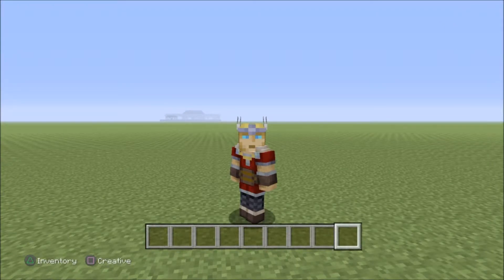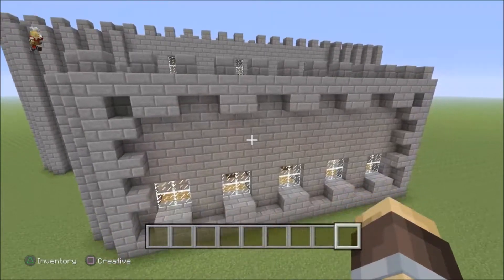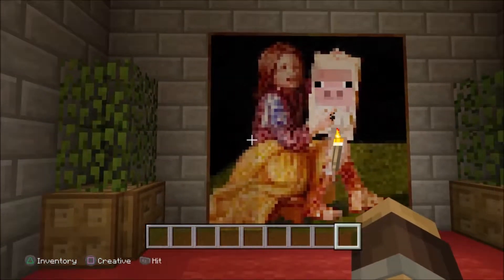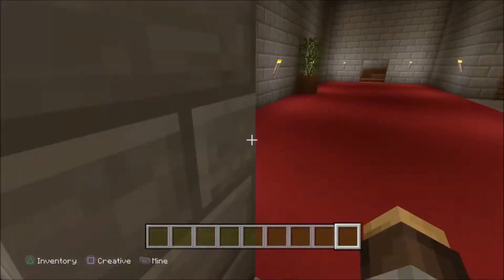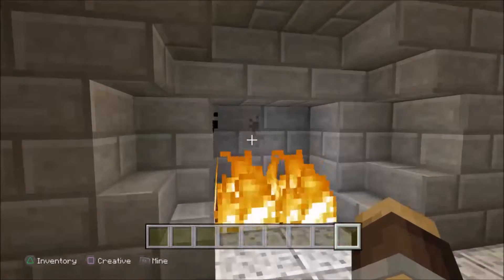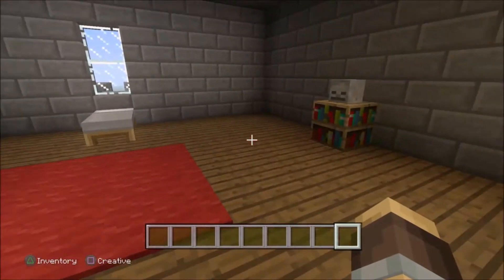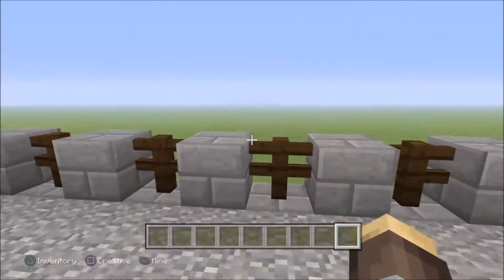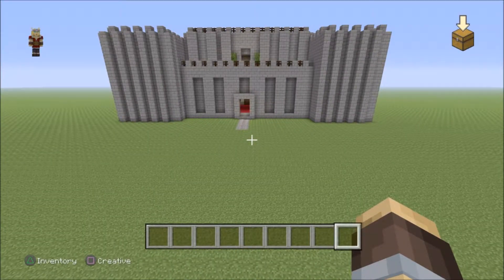Minecraft Castle Build Creative Creation Showcase Medieval & Modern